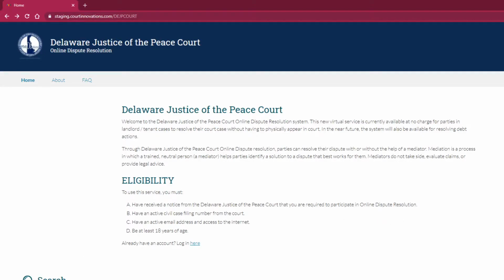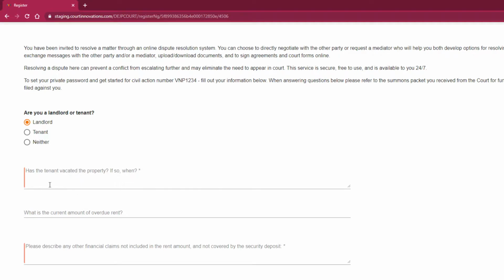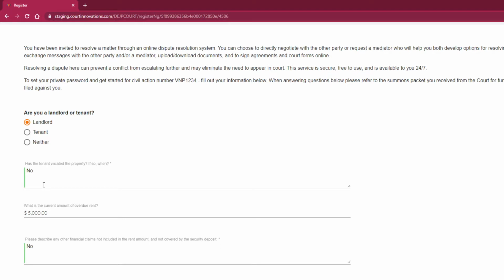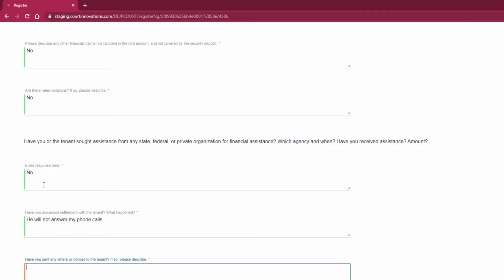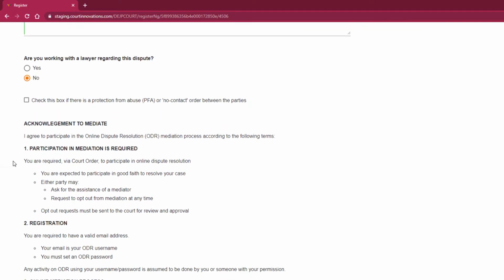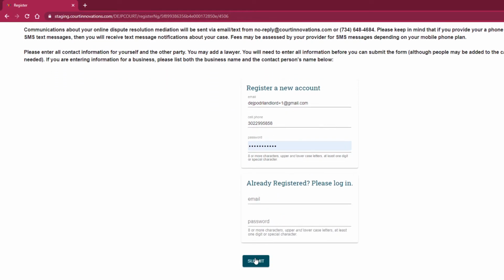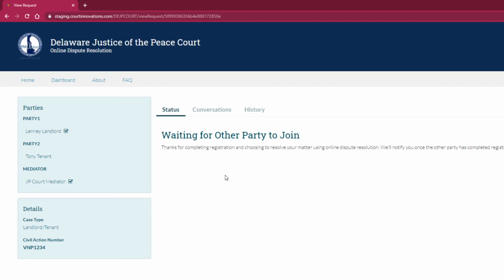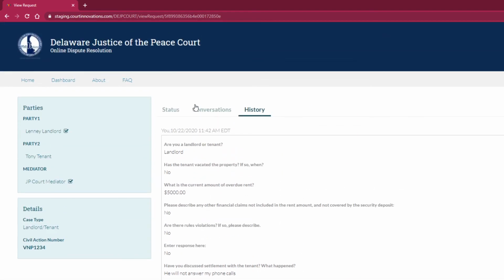Registering as a Landlord on the JP meDEation website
This video is designed to walk landlords through registering to use the Online Dispute Resolution system used by the Delaware Justice of the Peace Court.